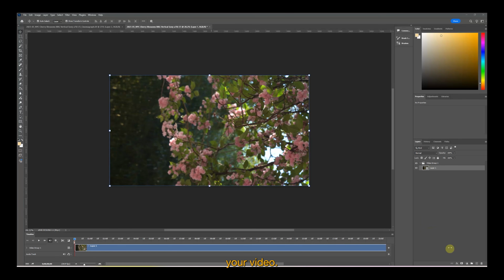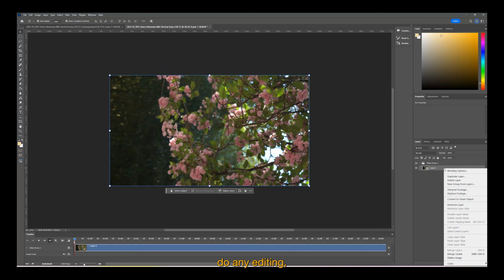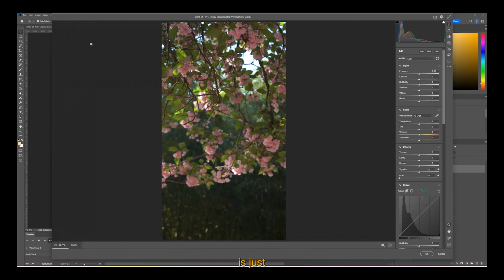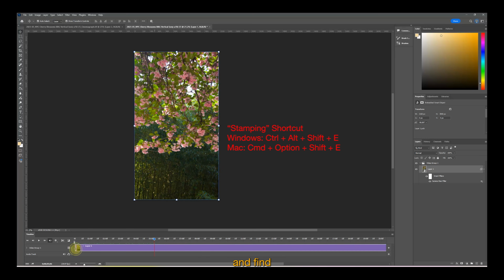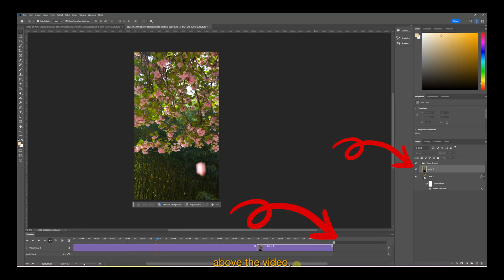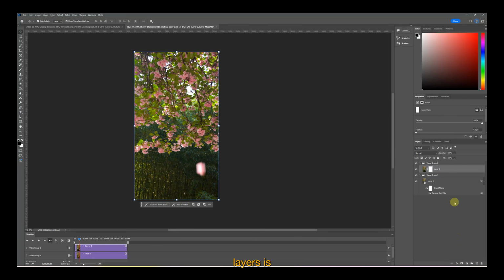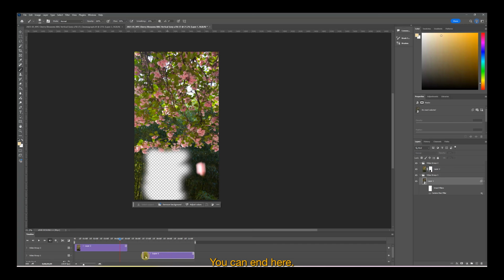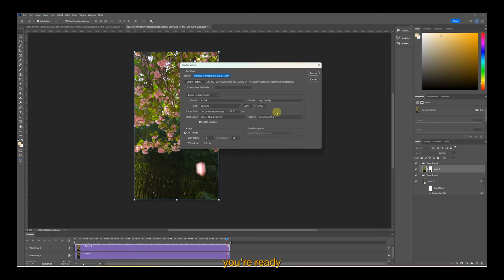Are Cinemagraphs Back? Make Your Pictures Move in Photoshop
Learn how to make a cinemagraph in Photoshop using a simple, beginner-friendly workflow. In this video, I show you how to turn a still photo into a moving image with a subtle loop.

Cinemagraphs are one of my favorite ways to bring still photography to life, and in this tutorial, I walk through my exact process from shooting to editing to export.

CAMERA GEAR LINKS

+Aputure MC Panel Light
+Sony a7IV
+Sony a7III
+Sony FE 24-70mm f/2.8 GM II
+Sony FE 90 mm F2.8 Macro G OSS Lens
+Sony a6400
+Sony E 16-55 mm f/2.8 G
+Sony E 70–350 mm f/4.5–6.3 G OSS Telephoto G
+Sony E 18-200mm F3.5-6.3 OSS
+Godox FV150 Hybrid Flash
+Godox Hotshoe Flash
+Godox Strobe Transmitter
+4 Roller Backdrop Wall Mount

ADDITIONAL LINKS